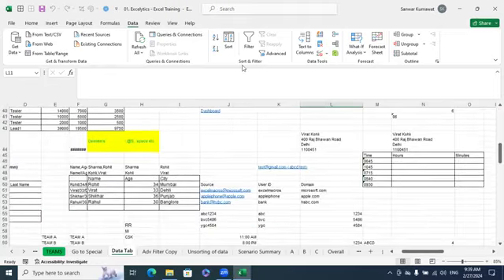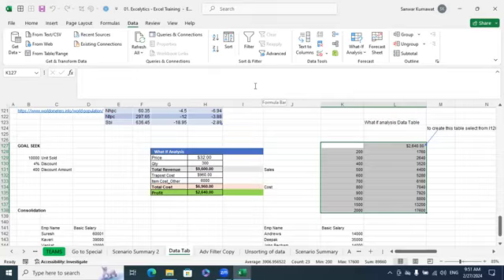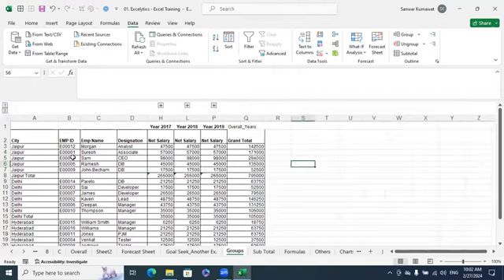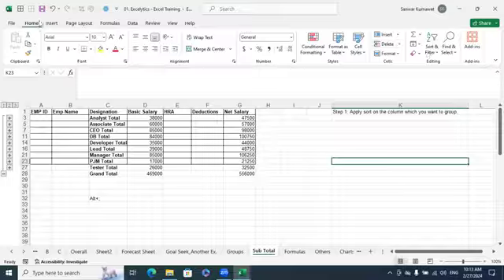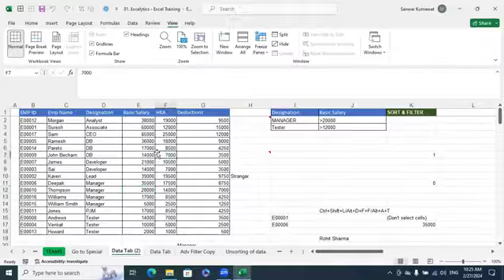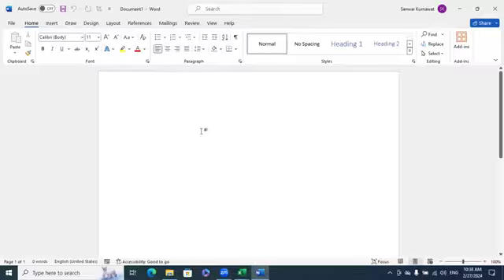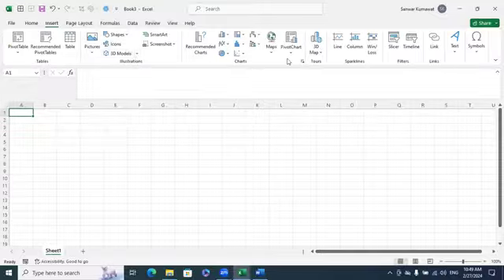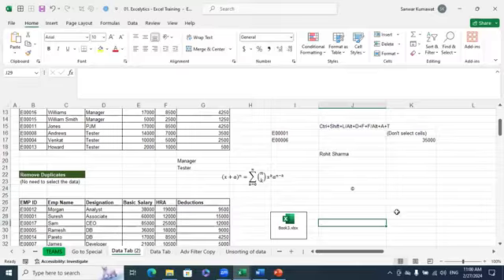Microsoft Excel Session 09